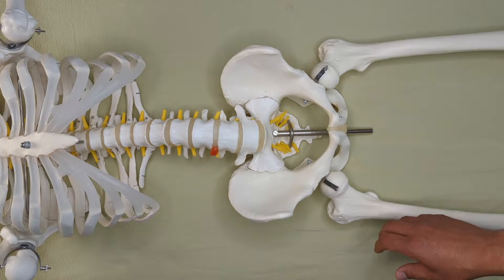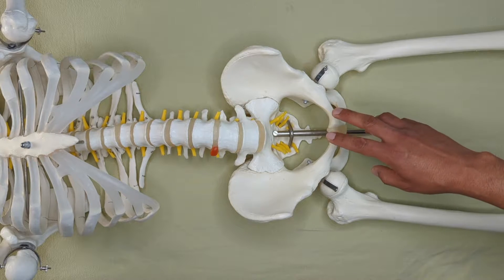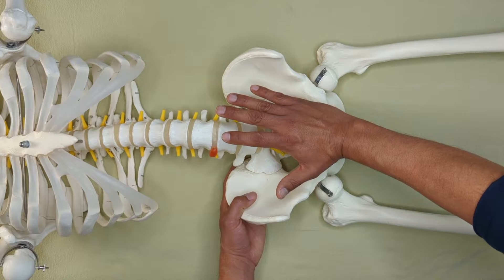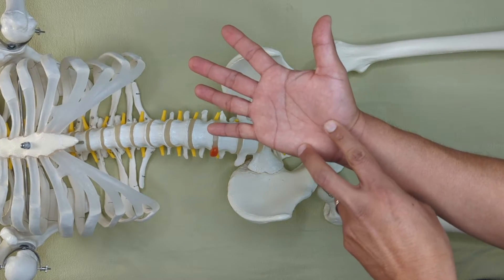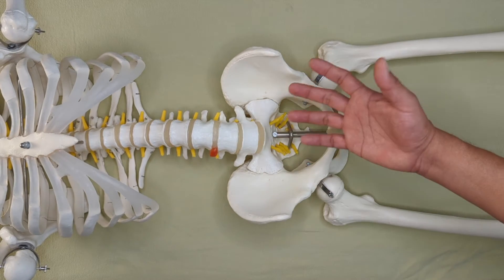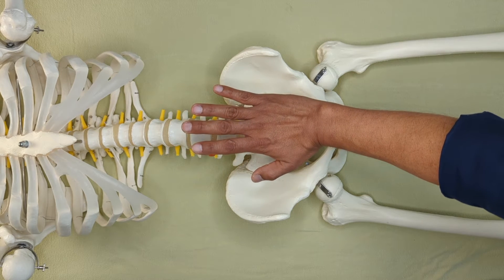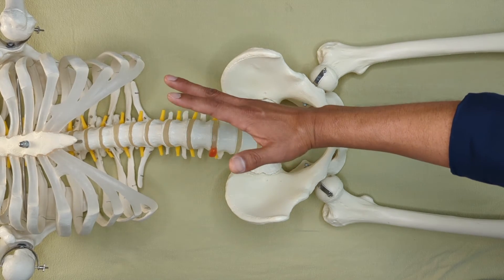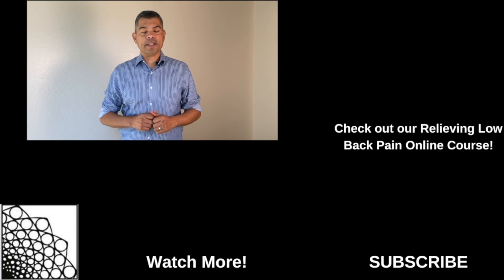How to Palpate the Pubic Symphysis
This quick palpation technique can tell you a lot about what's going on in the pelvis. Whether you are working with the pelvic floor, the viscera, or the low back, learning how to palpate the pubic symphysis can be a valuable skill to have in your practice.
If you want to learn more about working with the pelvic floor or low back pain, check out our online courses below!